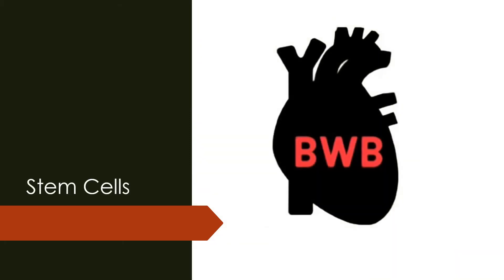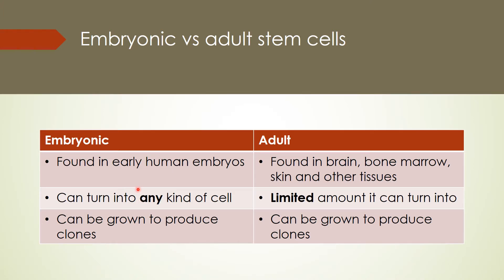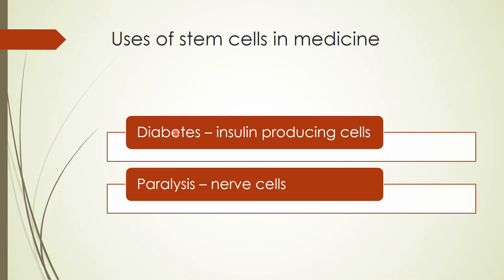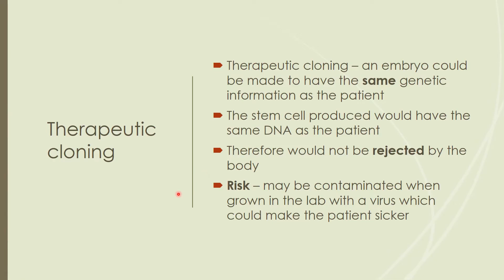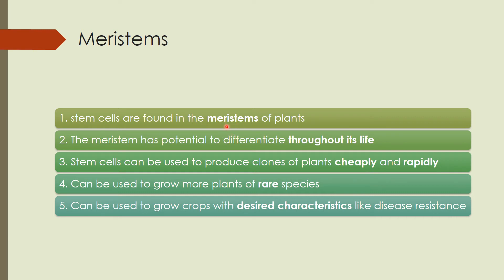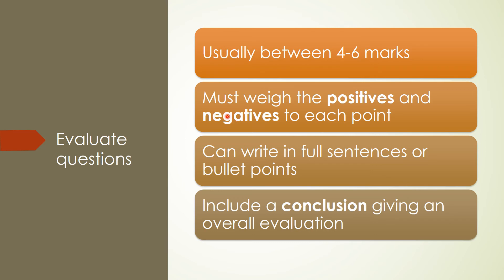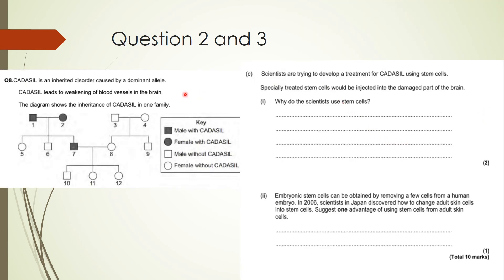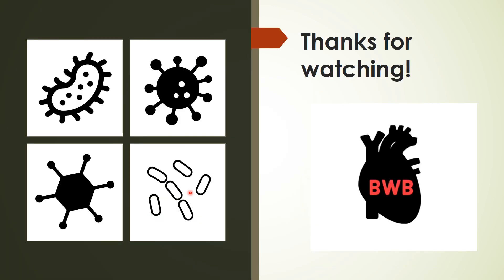Stem Cells GCSE AQA Biology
In this video I discuss what stem cells are, uses of stem cells, differences and similarities between embryonic and adult stem cells, meristems, therapeutic cloning and stem cell research controversy.